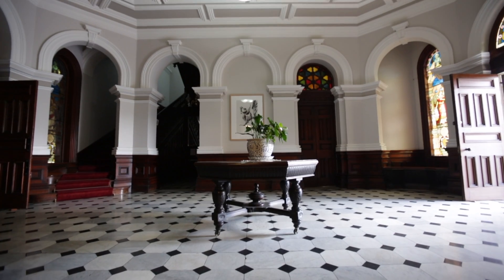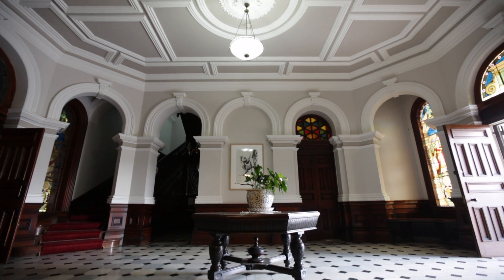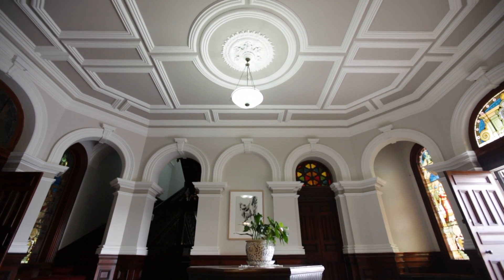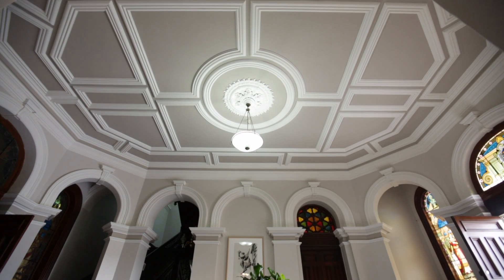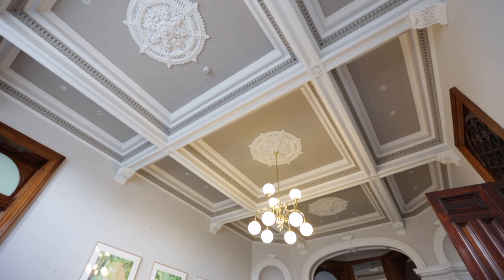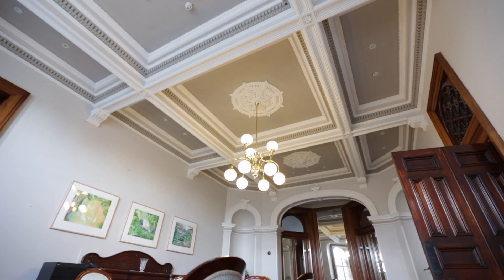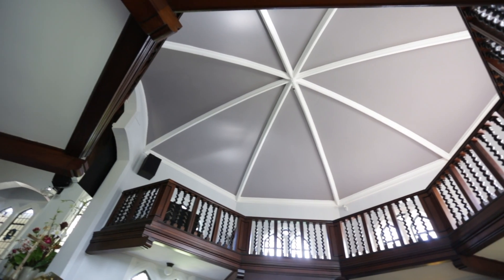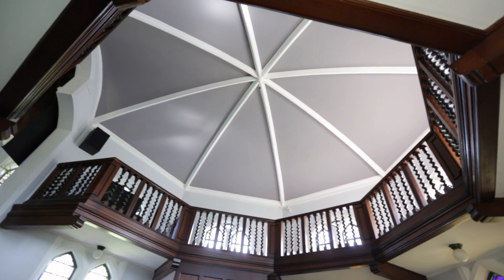Commercial Interior Painting by Rochele Painting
Our interior commercial painting projects range in size and scope from painting one door or wall of the interior of an office to painting the complete interior of a school or warehouse.

We have individual and teams of interior commercial painters that specialise in all aspects of interior commercial painting.

Our expertise is matching each interior painting project with the correct interior painter to achieve the best outcome for our commercial customer.